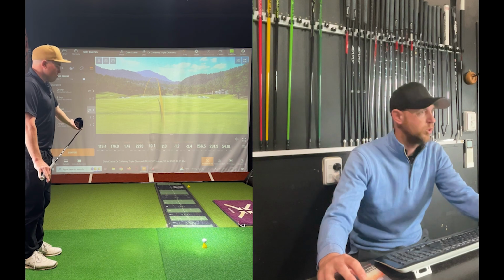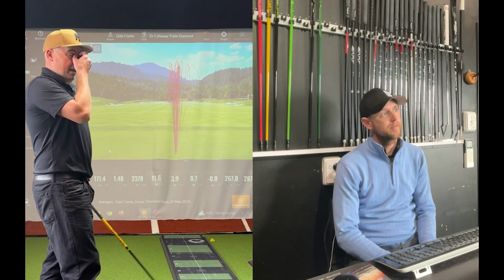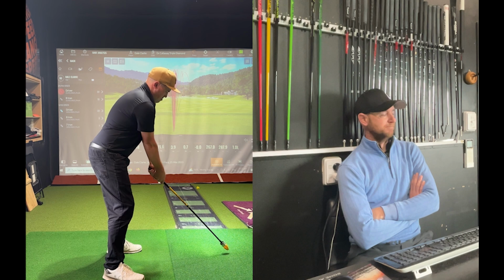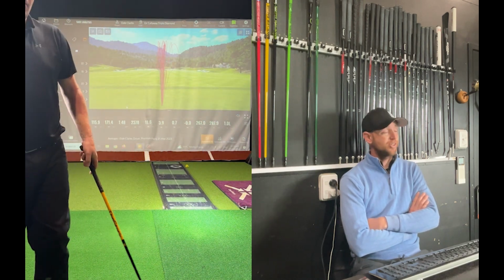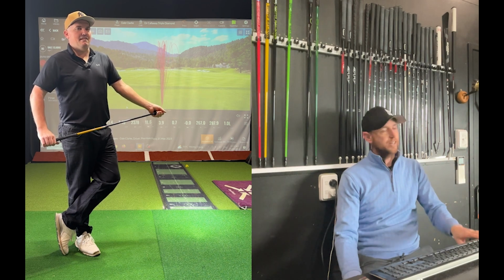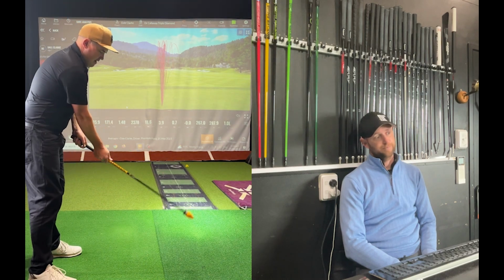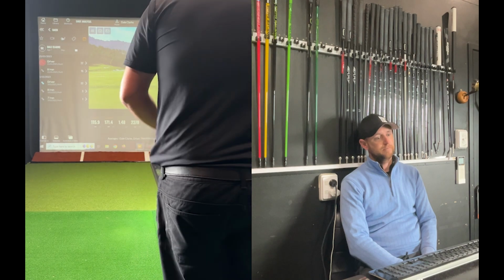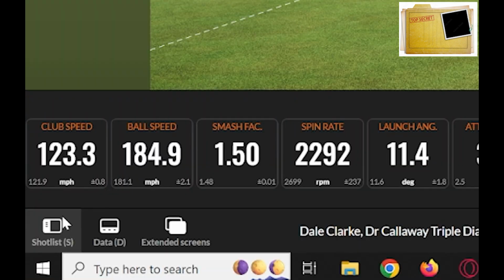THE STACK SYSTEM - SWING SPEED TRAINER / Discount Code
discount code: coachgurney10
save some $$$

Let's join Coach Gurney and local golfing legend Dale Clarke as they review Dale's progress after completing his foundation training with TheStackSystem

Gurney is well known for his coaching, product testing and reviews at the Golf Masters Trackman Studio inside the Athlete Factory in Mount Maunganui, New Zealand. He also provides professional services at Omokoroa, Fairview and Waihi Golf clubs in the Western Bay of Plenty.

► Hit Stacksystem & discountcoupon so you don't miss out on any new videos!

This YouTube channel is designed to help you play better golf, and more importantly, help you enjoy golf more!

I specialize in Golf Coaching, product reviews, much more like mental performance and on course vlogs.

I'd love to help better golf by sharing my knowledge on all topics about golf, how to fix your slice, fix your hook, help you drive the golf ball longer, hit your irons purer, hit your wedges closer to the hole and help you draw and fade your golf shots on demand.

I will also help you lower your score by sharing all my scoring game secrets for chipping better by stopping you duff and thin chips, pitch the ball closer and also create backspin. Also, I will provide you with help to putt better and hole more putts!

On this channel, I also make fun and entertaining golf content, sometimes I might get a little to carried away but I will always try to keep things entertaining, informative and truthful.